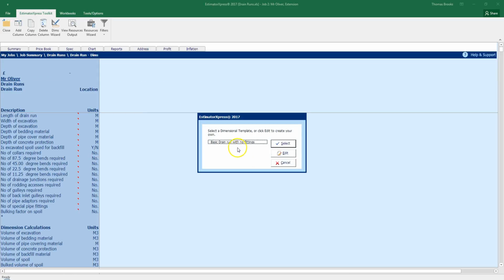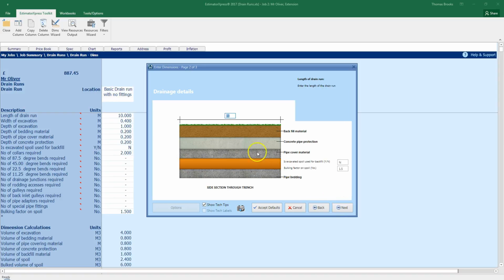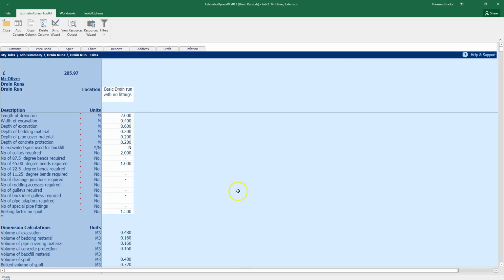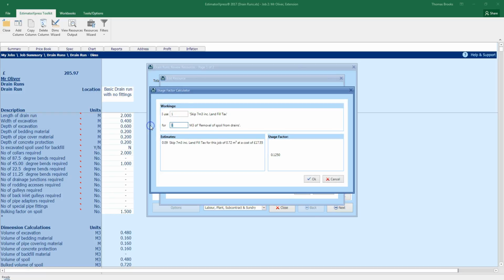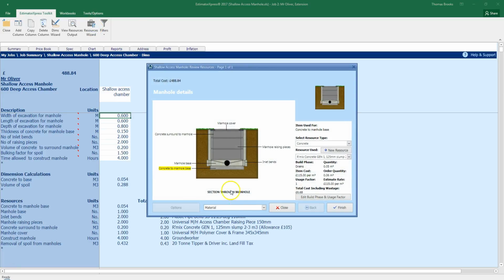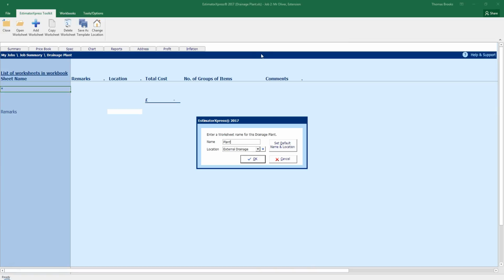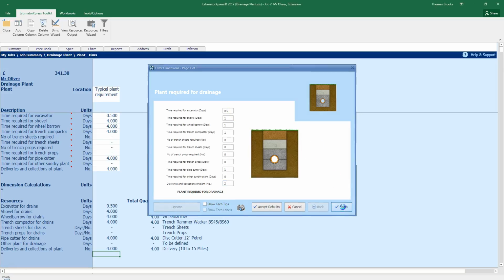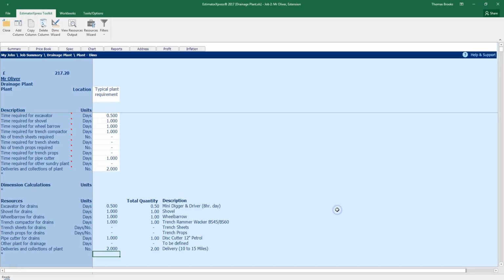EstimatorXpress: Getting Started - Drain Runs